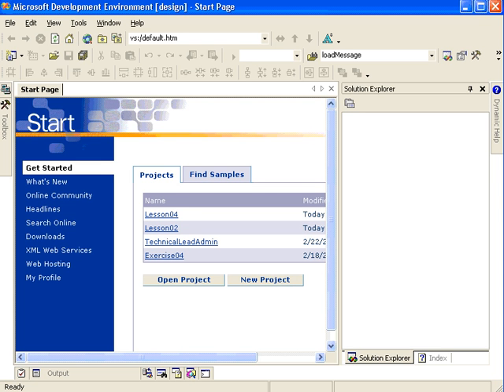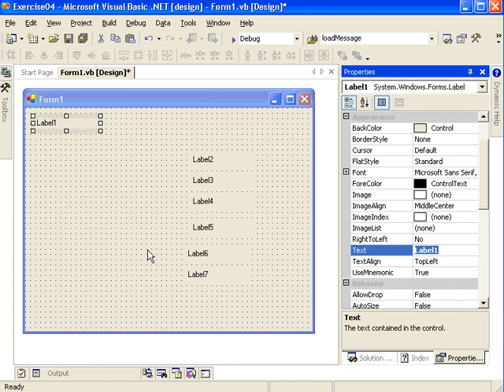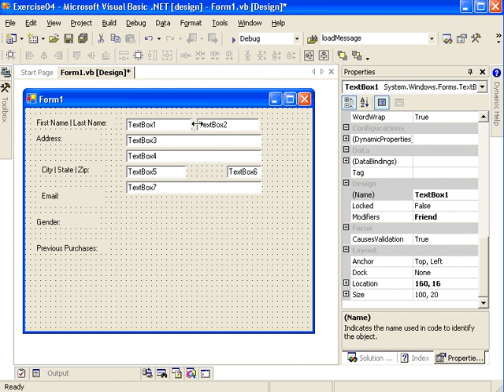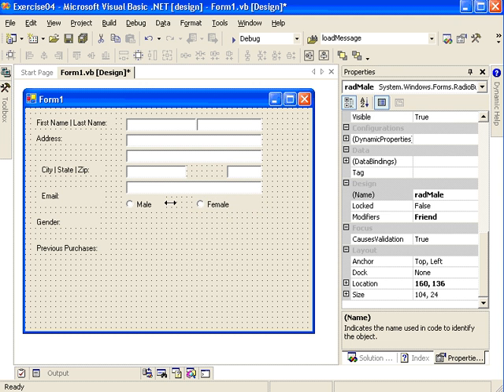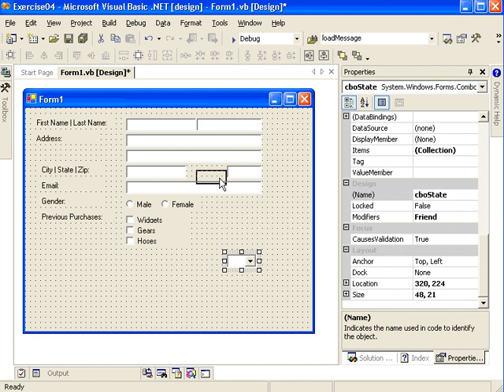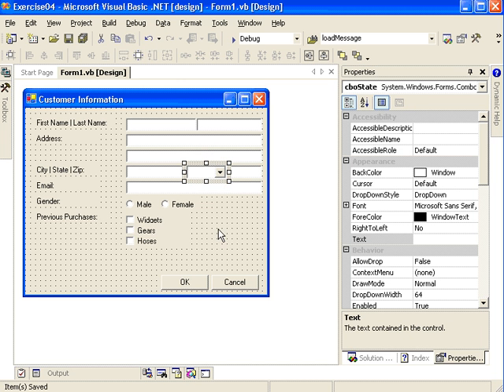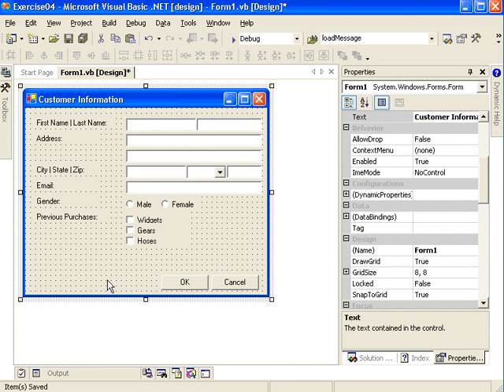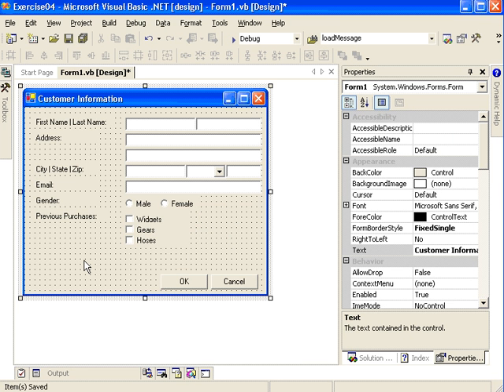Vb.net Programming. 04b - Exercise